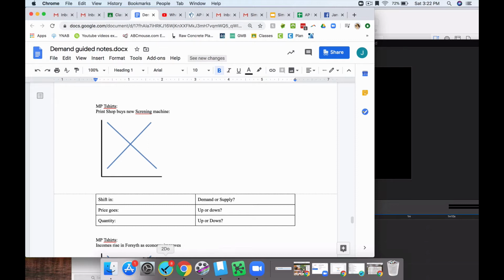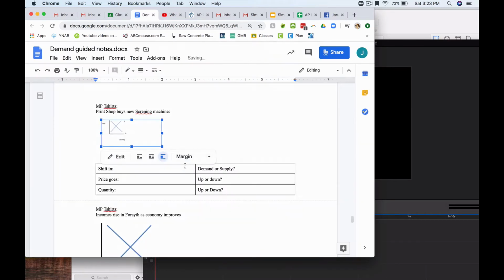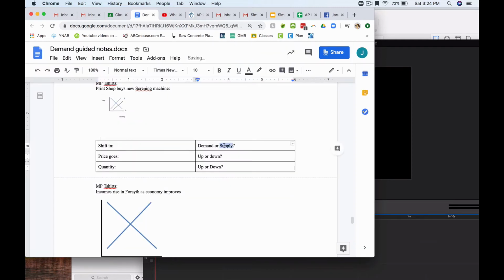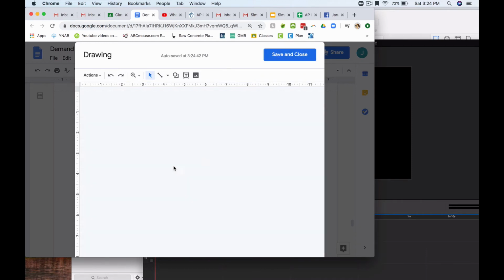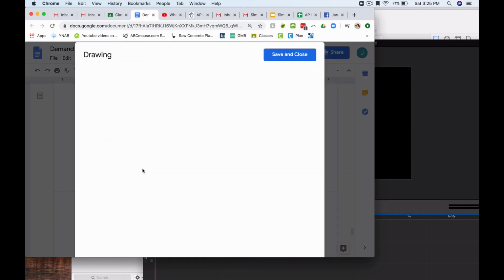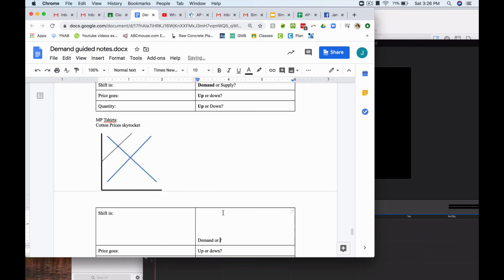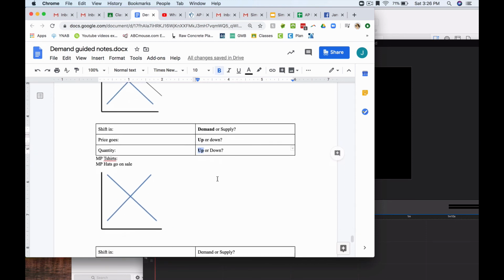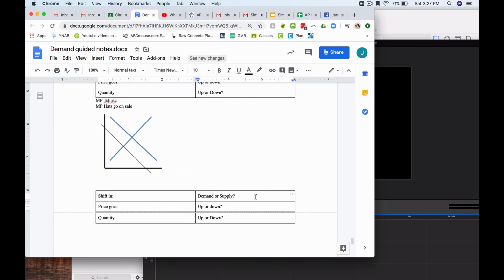MP T Shirt market